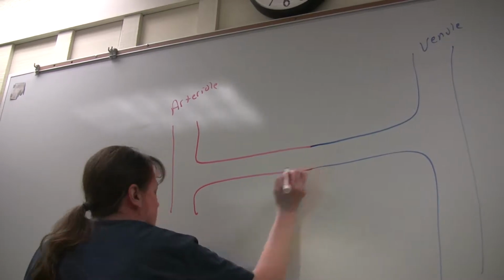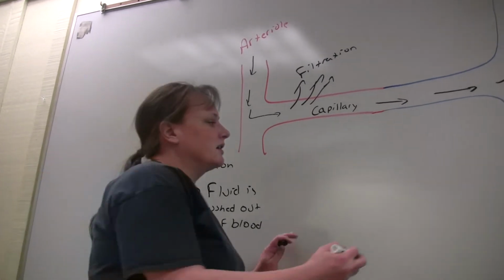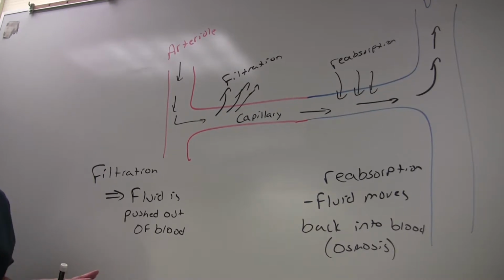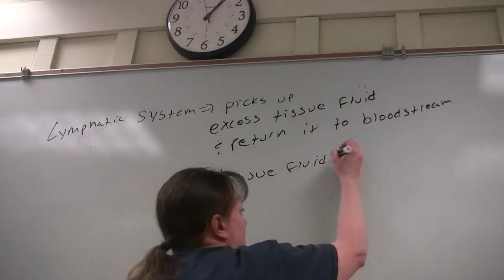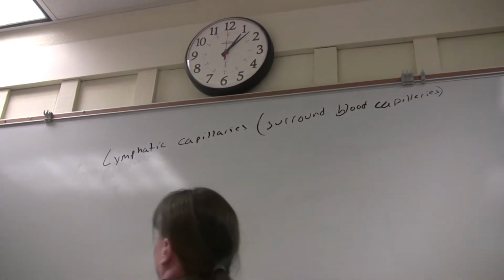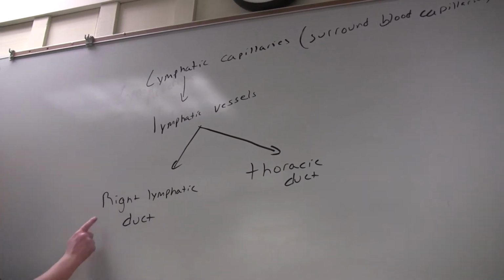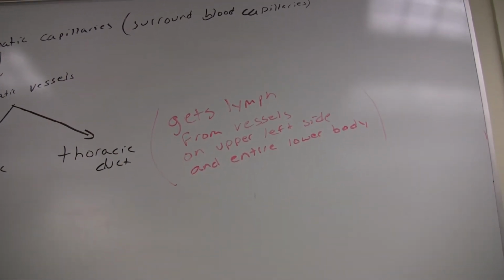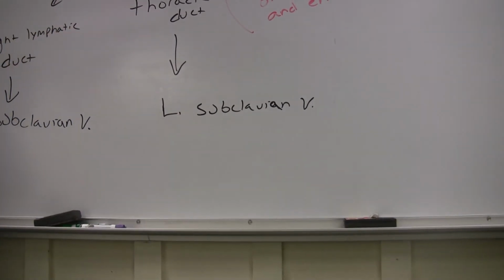Lymphatic System part1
with Carmen Hartford